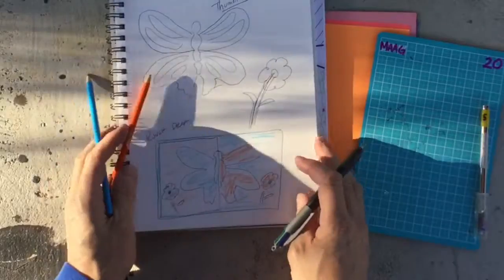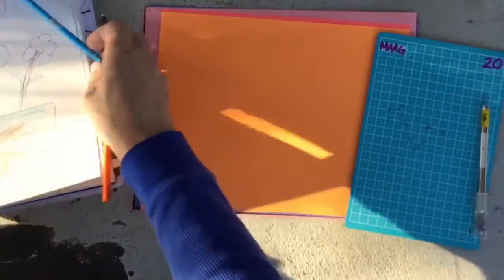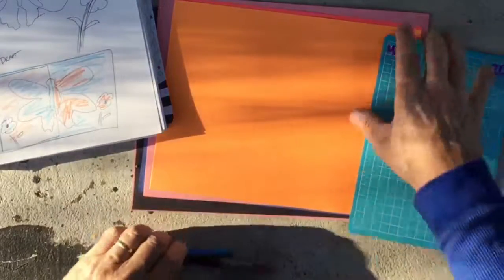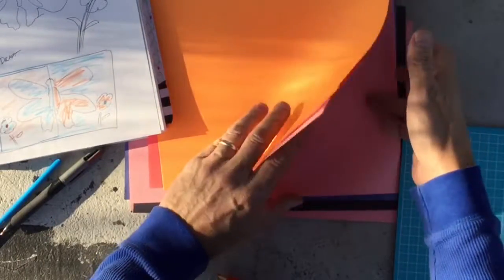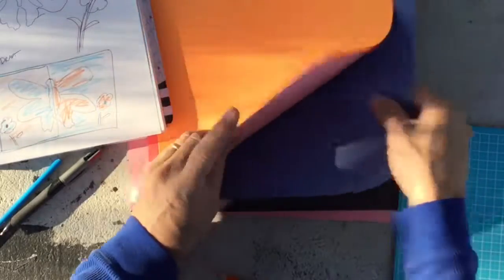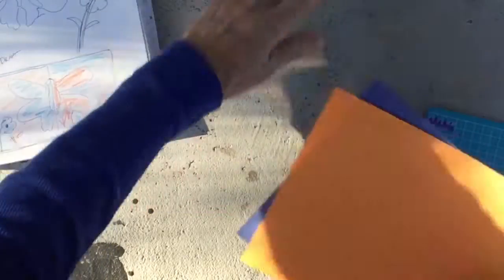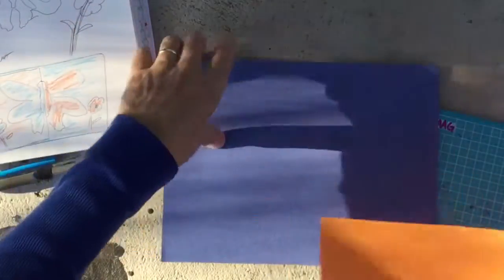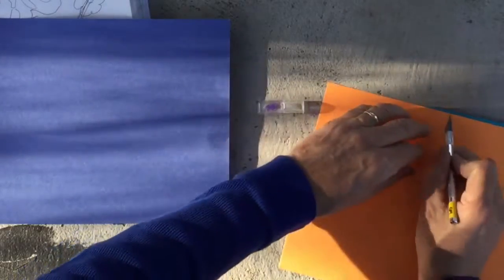Mr Maag's Notan lesson 1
Shows the basic skills of Notan